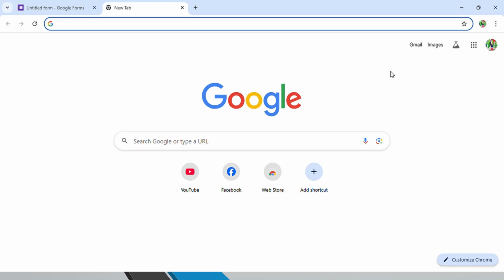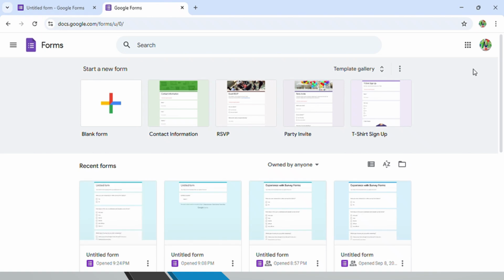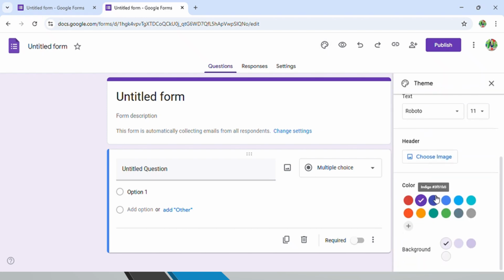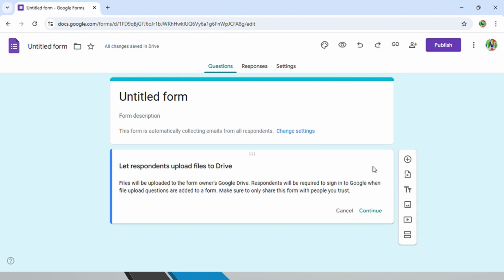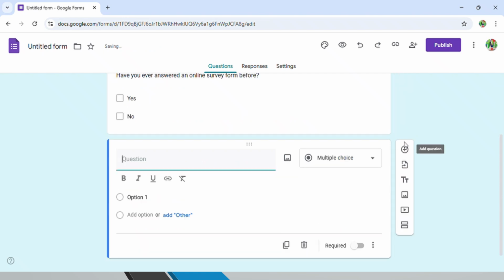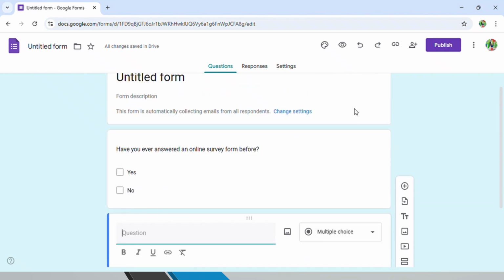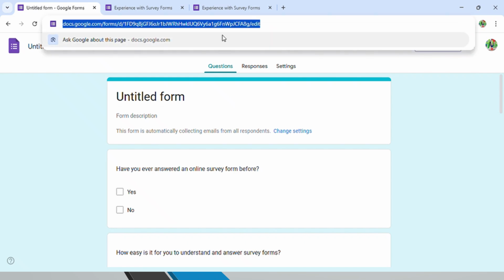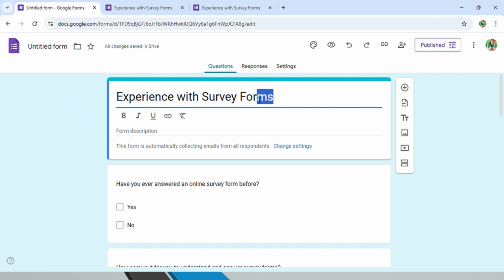TLE VIDEO LEESON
CREATING SURVEY FORM